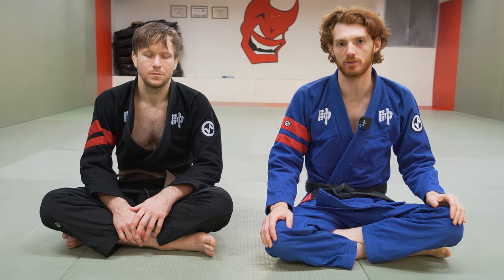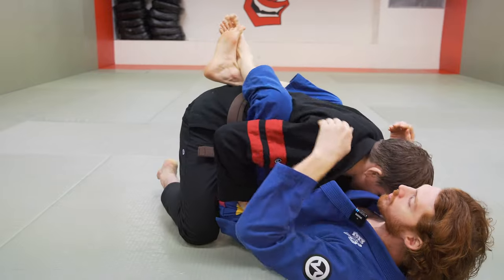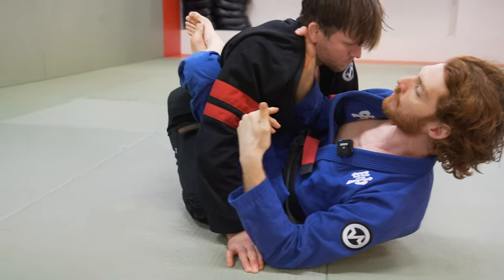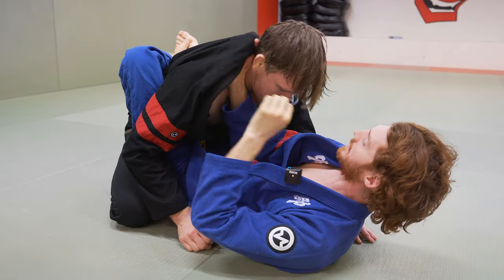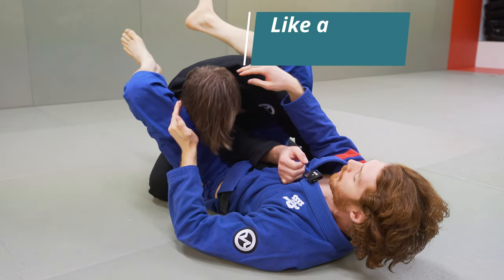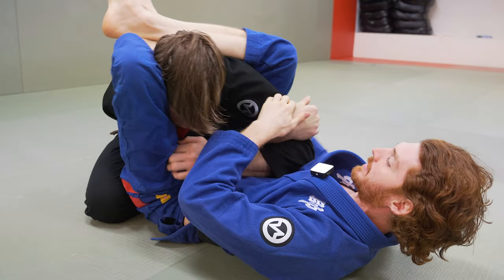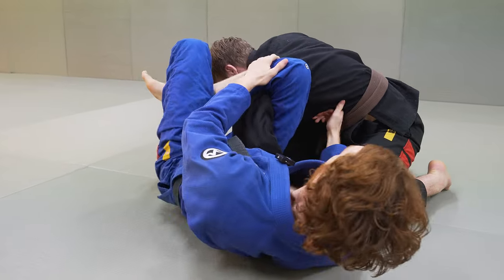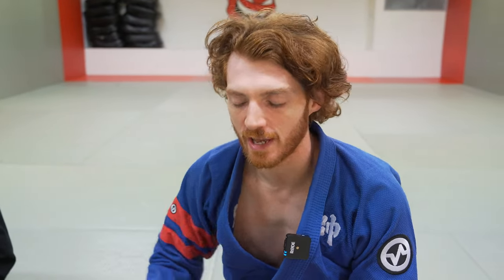The High Guard Attack Series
This is one of my favorite attack series from closed guard.  The high guard and collar choke threat when combined open up so many different attack options.  The threat of a strong collar choke often forces your opponent to expose their shoulder to being locked up in the high guard.  Once in the high guard so many different attack combinations become available.